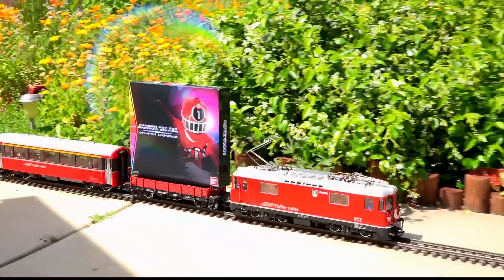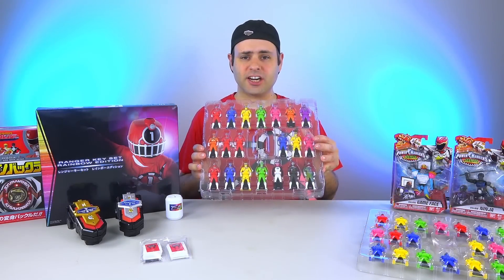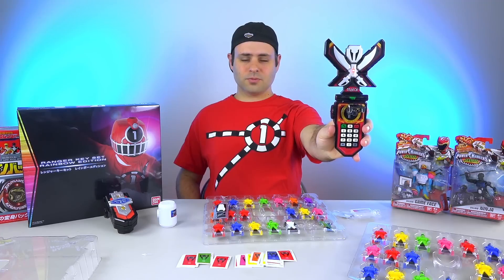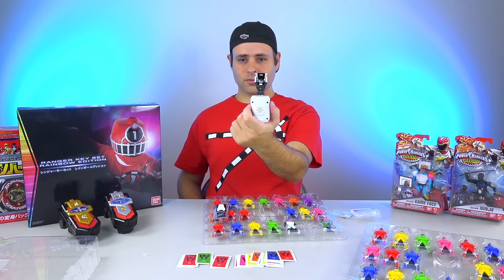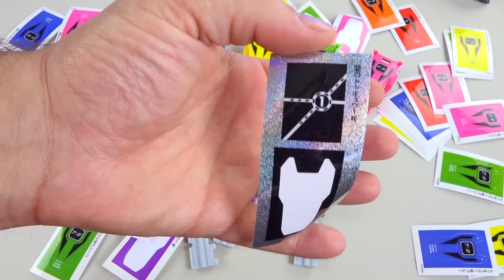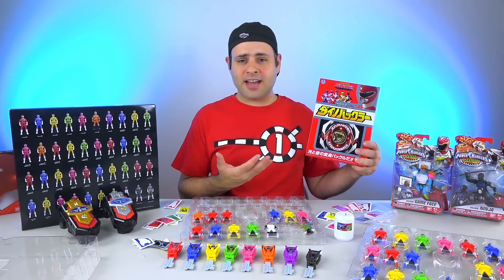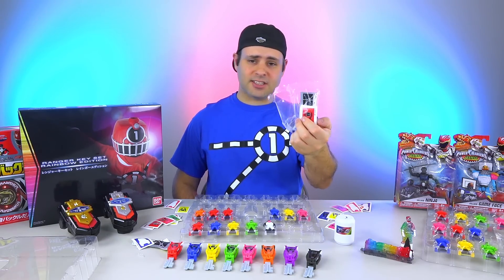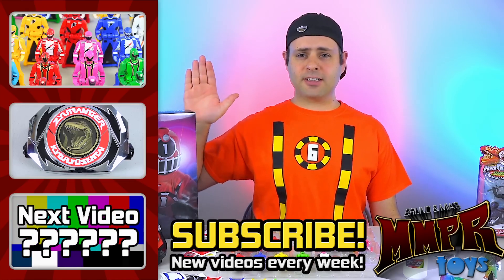ToQger Ranger Key Set Rainbow Edition Review! (Power Rangers)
From Image Anime in NYC, here is the ToQger Ranger Key Set Rainbow Edition Review!

*WHERE DID YOU GET THAT?* It has since sold out.

*MMPRtoys Links*
*SHOP*
►TOYS Super Sentai eBay *IT'S THERE RIGHT NOW!*

"The set sold out at Image Anime, what should I Google to look on my own?"
*SEARCH* ToQger Ranger Key Set Rainbow Edition

The Ranger Key Set Rainbow Edition is a Premium Bandai Exclusive. Once stock is gone, it will not be available again.

*Ranger Key Set Rainbow Edition featuring Ressha Sentai ToQger (40 Keys)*
The set includes:
ToQ 1 Red, Blue, Yellow, Green, Pink, Safari, Orange, Dark, Rainbow

烈車戦隊トッキュウジャー

Be sure to add PowerRangersMov on Snapchat and join the Rangers for exclusive on set access of the Power Rangers movie on April 6-8! Exclusive look behind the scenes!

WHAT IS YOUR MAILING ADDRESS?:
Bruno/MMPRtoys
868 W. Street Rd. 345

VIDEO CHAPTERS
0:00 Now Arriving!
0:08 Ranger Key Set Rainbow Edition Intro
1:00 ToQger Ranger Keys!
1:07 Stickers Included
1:19 Key Flipping?
1:24 Morpher Sounds
1:46 ToQger Sound Barrel
3:00 Stickers
3:31 ToQ 1 Rainbow Key
3:43 Ninninger Set?
3:58 Safari Keys
4:03 “WHERE DID YOU GET THAT?”
4:12 Thanks Guys! It’s Real Though
4:28 Where Did You Get THAT???
4:31 Dino Charge Monsters
4:34 Rainbow Ressha
4:43 It’s Too Bad
4:55 Rainbow Set Contents
5:16 MMPR Movie
5:45 Up Next & Subscribe!
5:58 Train Bloopers!